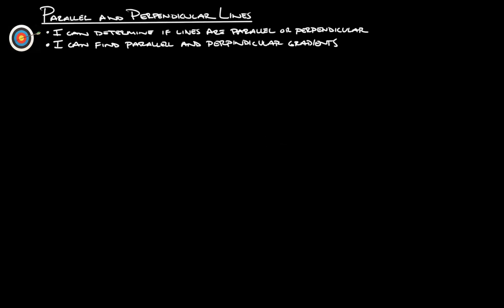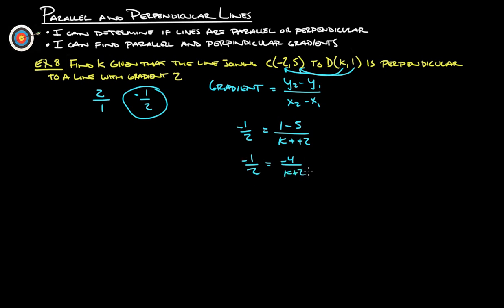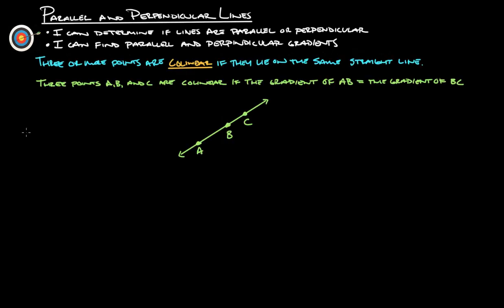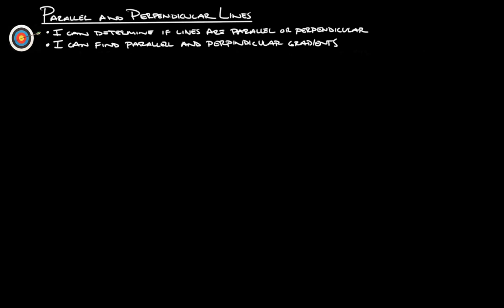5D Parallel and Perpindicular Lines